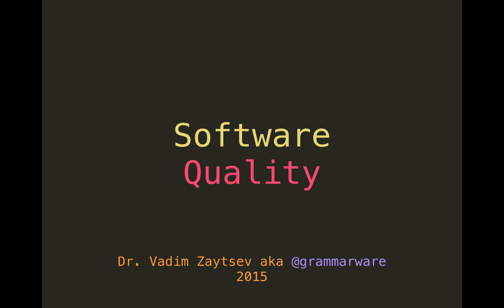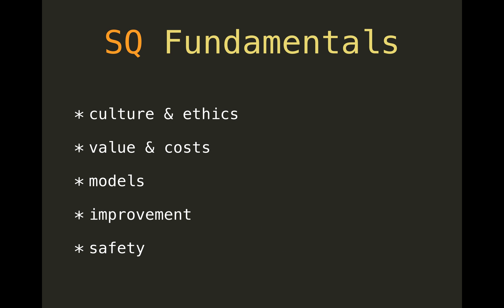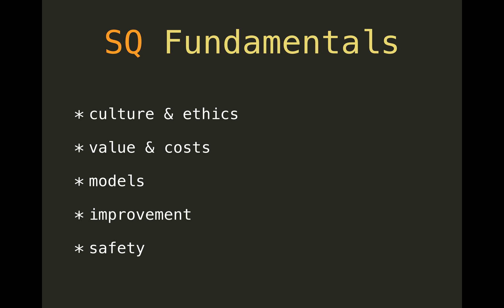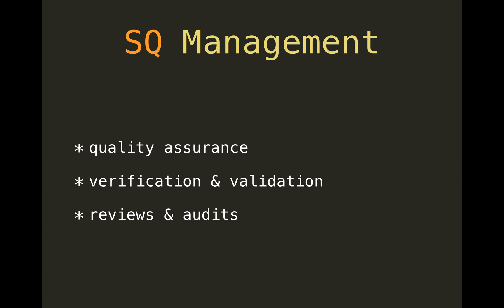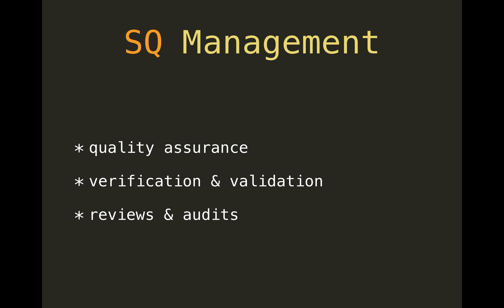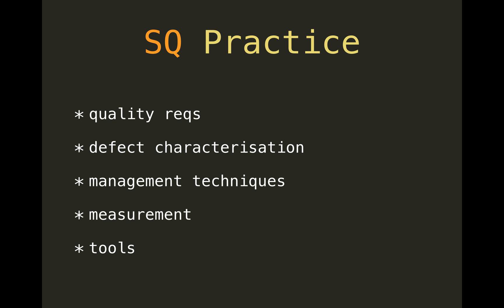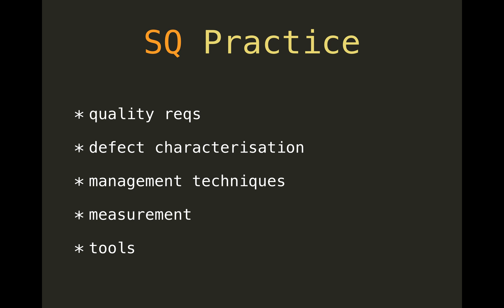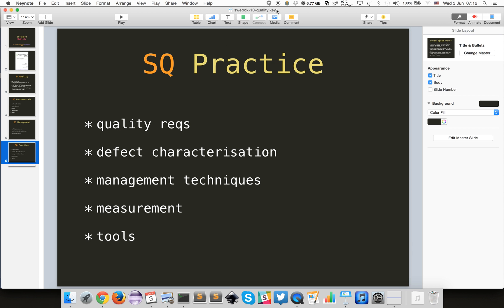Software Quality (SWEBOK chapter 10)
Software Engineering Book of Knowledge
Chapter 10
Software Quality